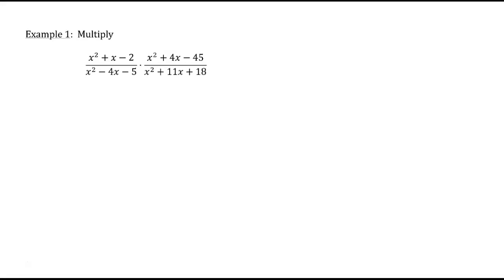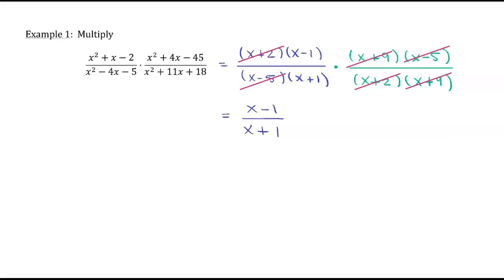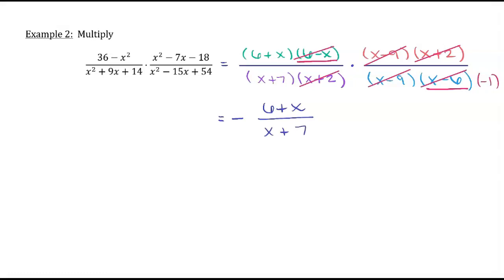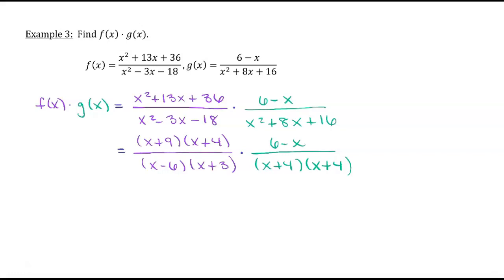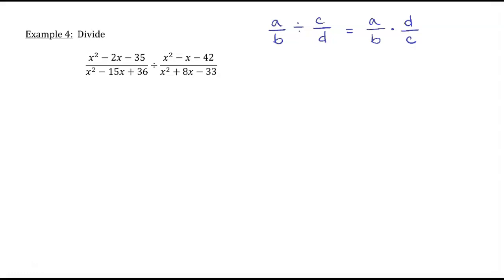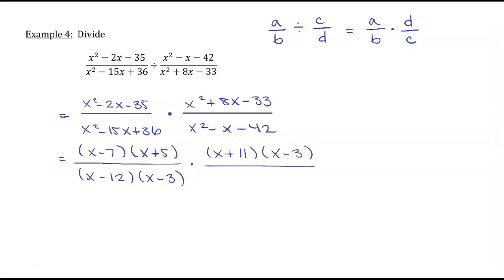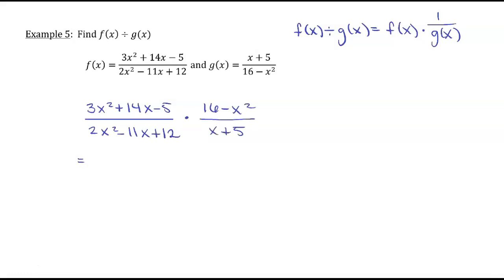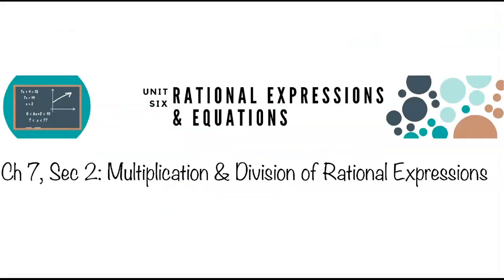Algebra Mult and Div Rational Expressions